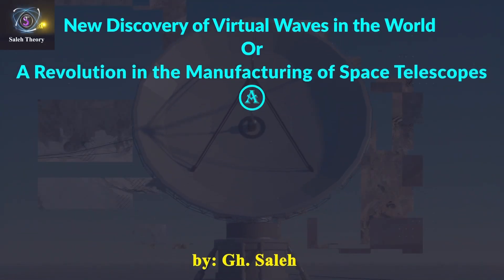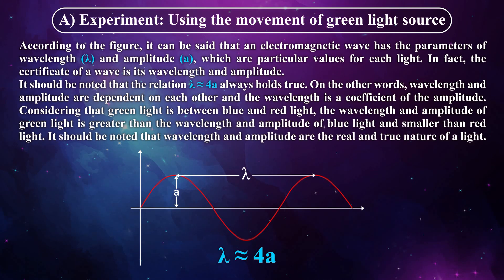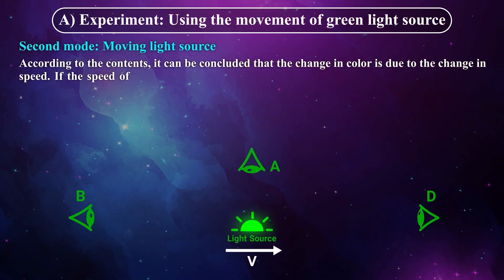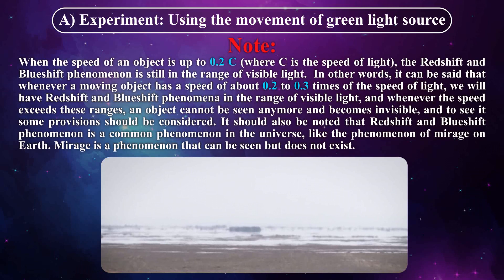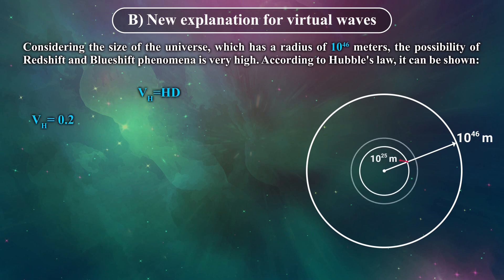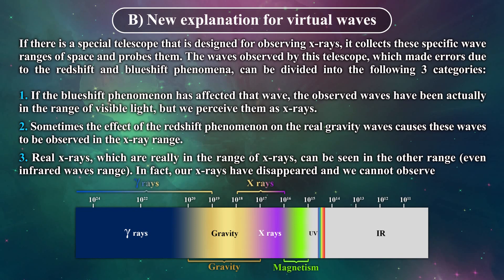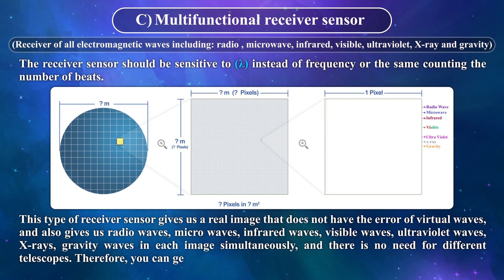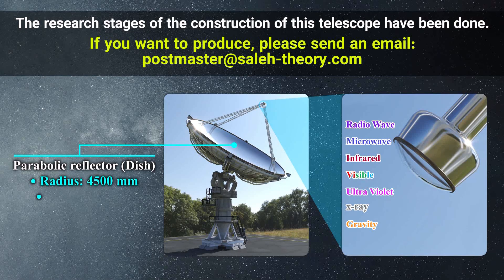New Discovery of Virtual Waves or A Revolution in the Space Telescopes "A" (English)